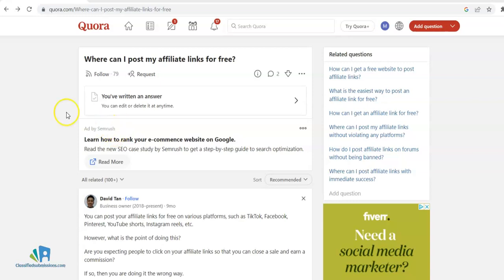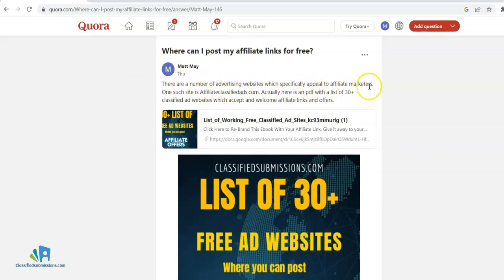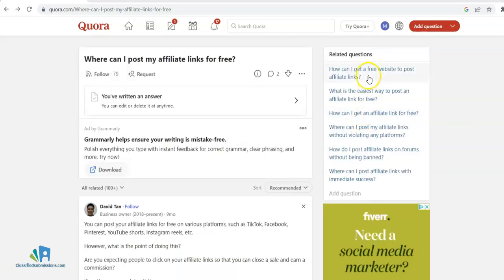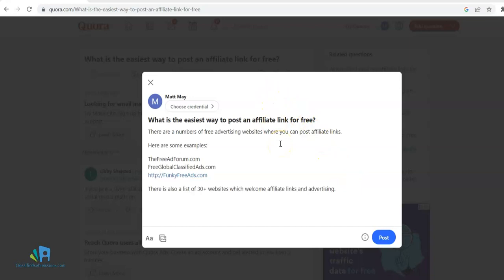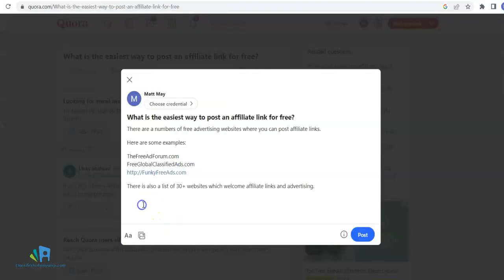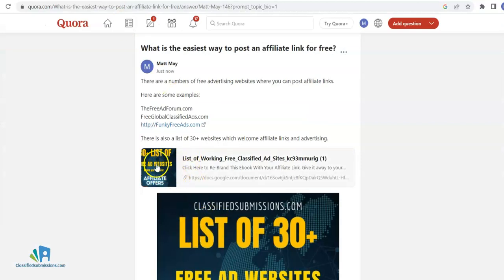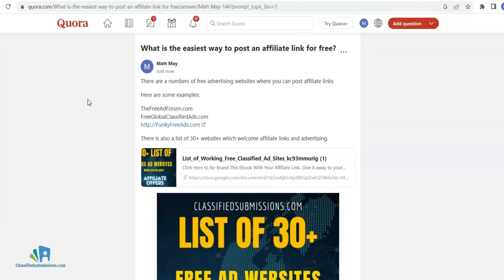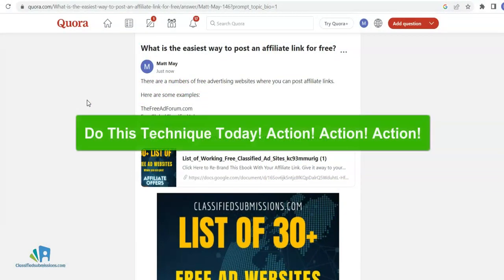Make Money with Rebrandable eBooks (Passive Income)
My name is Matthew May and I have been making a full time living online for 20 years (Before it was cool!)

In addition we create and sell marketing software at Coolmarketingsoftware.com. We will be doing video tutorials on how to use our software to better promote your website and your affiliate offers.

We will be discussing making money online through affiliate marketing, running your own software as a service business, running your own local marketing agency and any other crazy ideas we might come up with that actually work to make money online.

You may visit some of our websites here:
Classifiedsubmissions.com
Coolmarketingsoftware.com
Realppvtraffic.com
TheFreeadForum.com
FreeGlobalClassifiedads.com